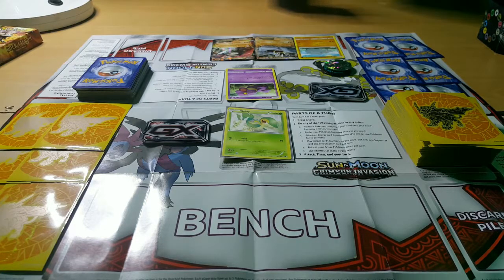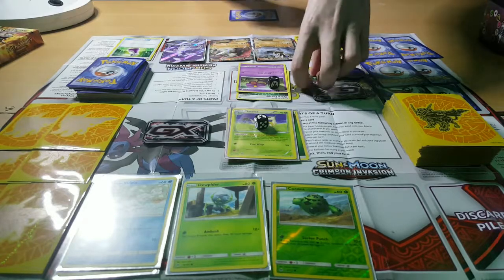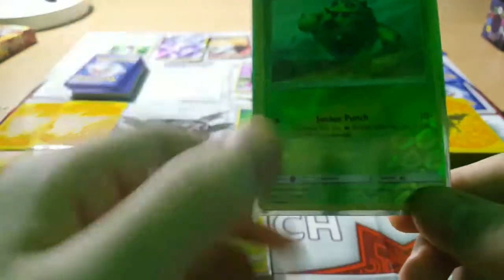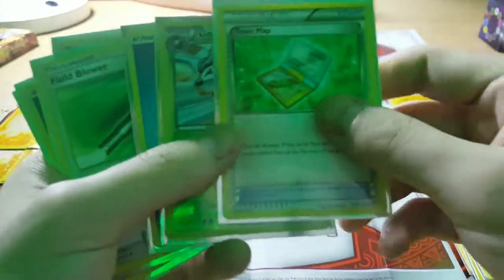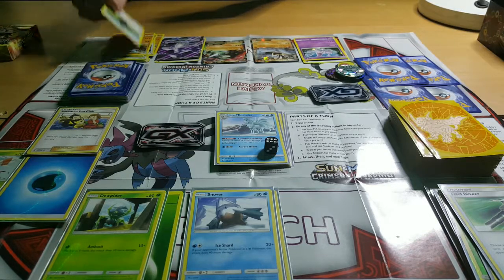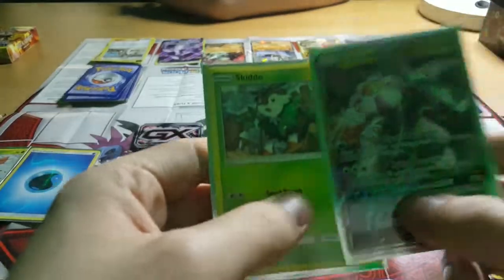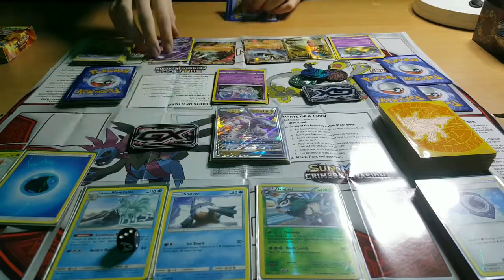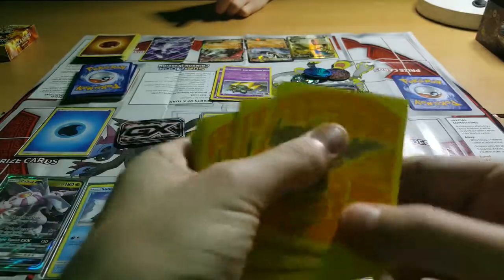Pokemon TCG Battle [#7]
Scoreboard / Corey 4 / Jorden 2 / Liam 1